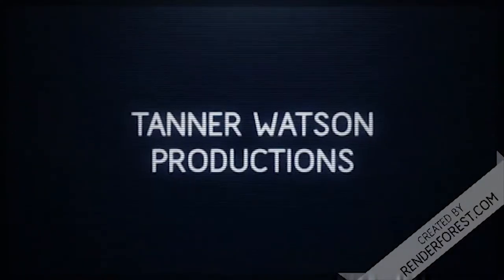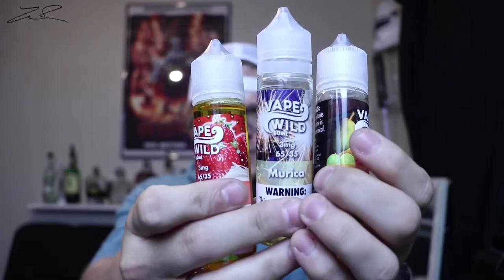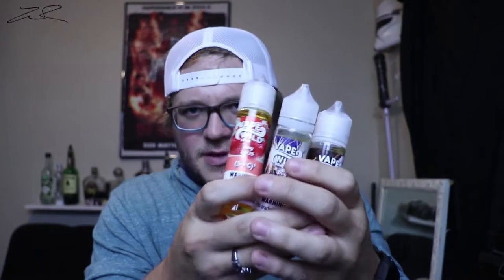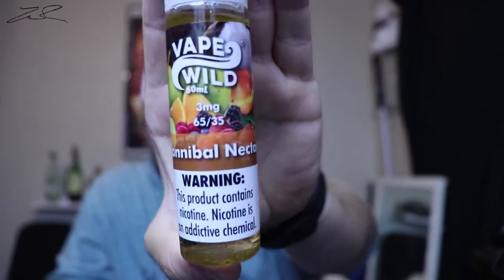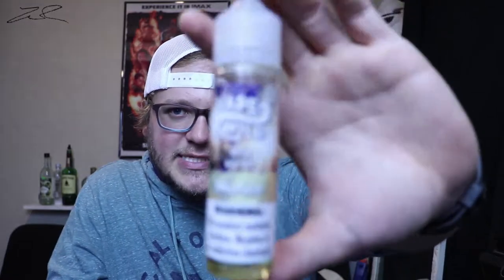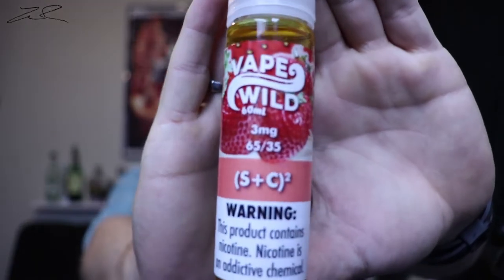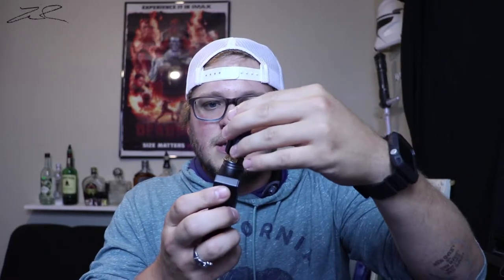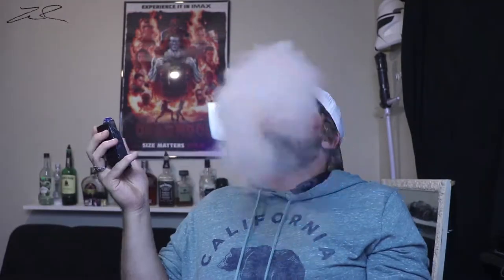vape wild reached out to me....